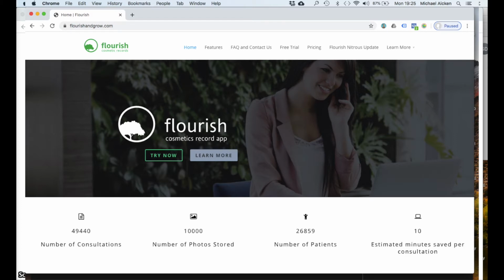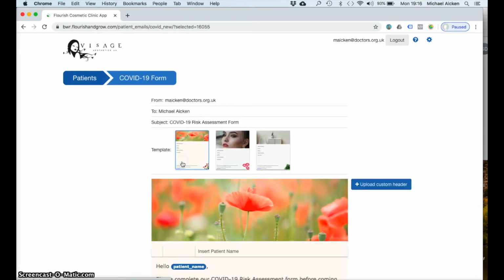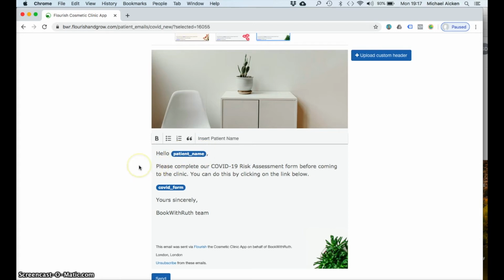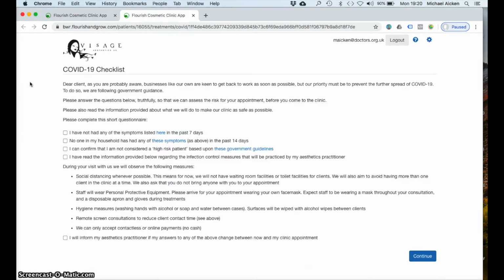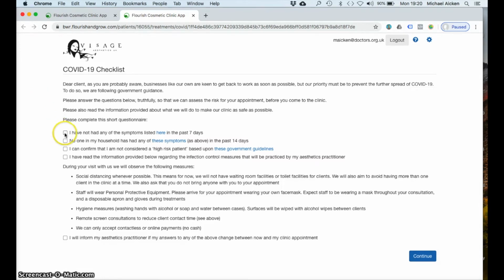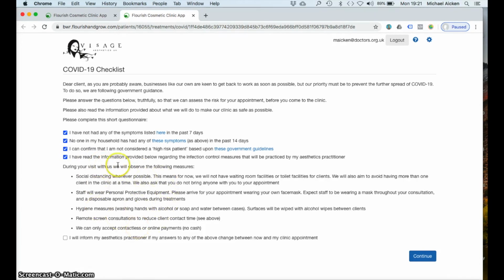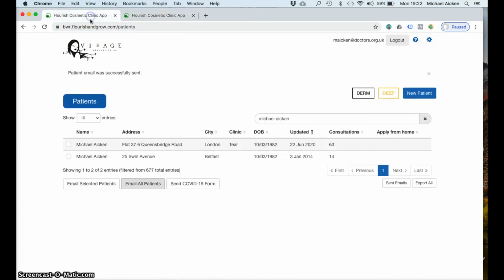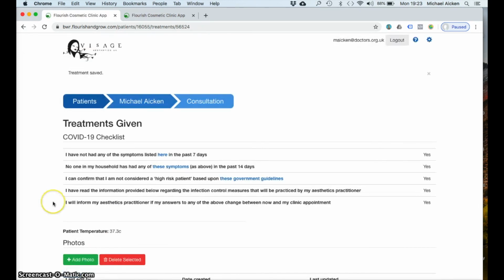Introducing the COVID-19 Risk Assessment Form from Flourish, the Cosmetic Records App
Dr Michael Aicken, co-founder of Flourish, introduces the new COVID-19 Risk Assessment Form.

This form can be emailed to clients, from within the Flourish mailing system. Clients can then complete the short form, confirming the following:

1) They don't have any symptoms of COVID-19 currently;
2) No one in their household currently has symptoms of COVID-19;
3) They are not considered 'high-risk' clients for COVID-19;
4) They have read the recommended infection control measures that clinics are expected to put in place;
5) They will inform their clinic of any changes to the above between completing the form and attending their appointment.

We aim to adapt this form as government guidelines evolve over time.